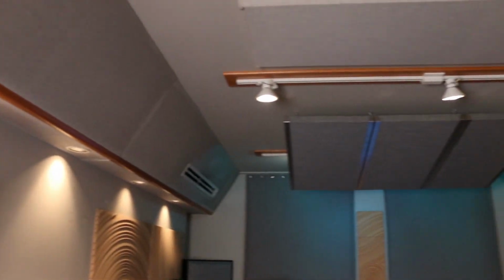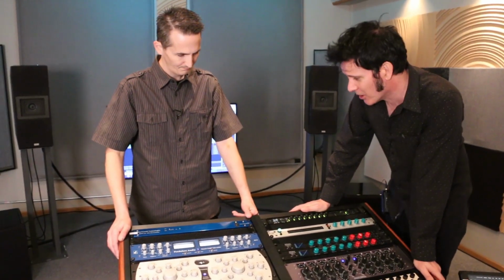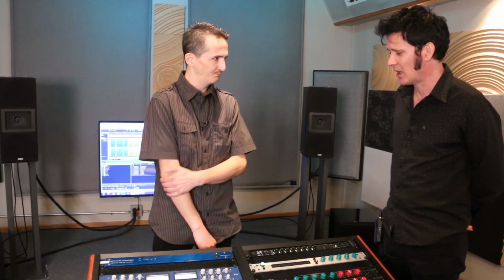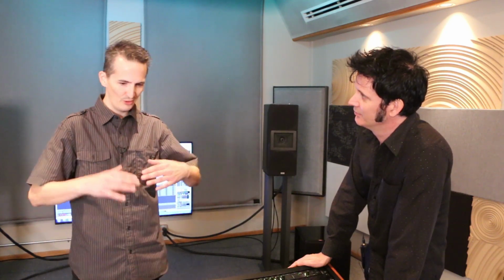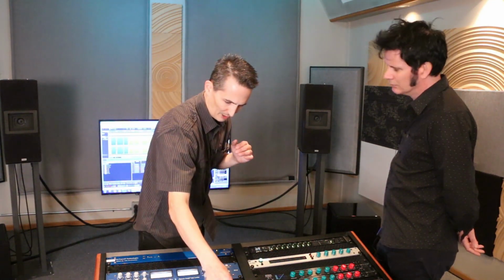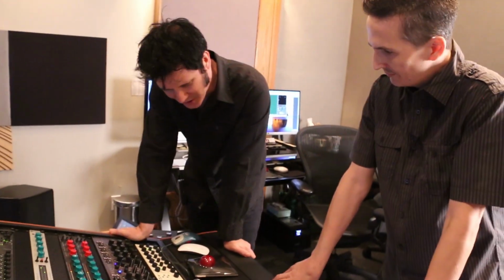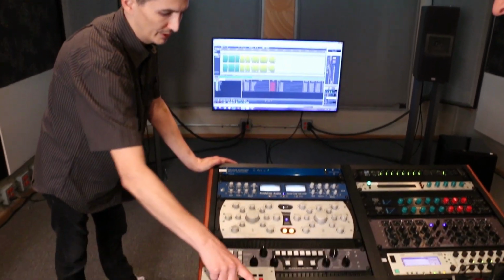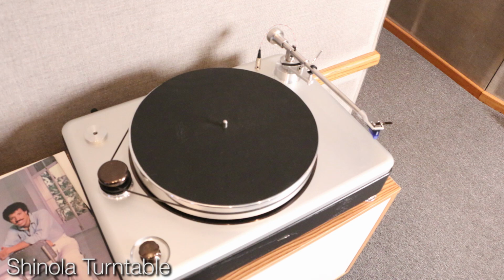Mastering Music with Warren Sokol - Warren Huart Produce Like A Pro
We're blessed to sit down with Mastering Engineer extraordinaire Warren Sokol from United Mastering.

Warren has worked with Method Man, Imagine Dragons, Paul McCartney, Moody Blues, Lana Del Ray and many others.

In this video, he breaks down his complete mastering chain and explains his favorite tools – digital as well as analogue.

All the way from acoustic room treatment and picking the right speakers, to signal flow, converters, clocks, EQs, De-essers, Saturation, Compressors, Limiters and Dithering. Warren goes into great detail on each of his processors, explains their unique characteristics and how you can use them to achieve full and punchy masters.

You’ll also learn how to prepare your mix for mastering and Warren points out common problem areas in mixing you can avoid to achieve a better master.I hope you enjoy this interview and it helps you to craft big, radio-ready masters! Thank you so much for sharing your knowledge with us Warren!